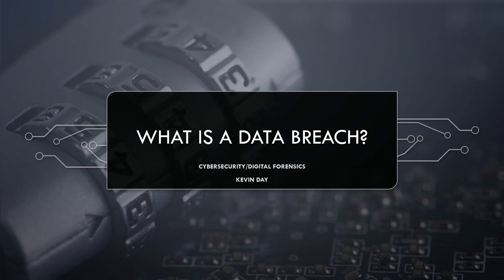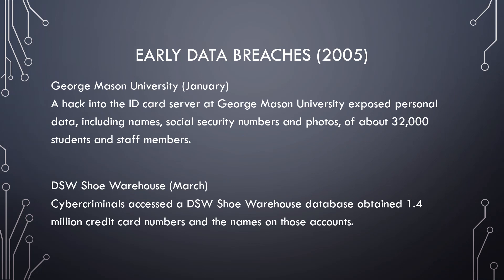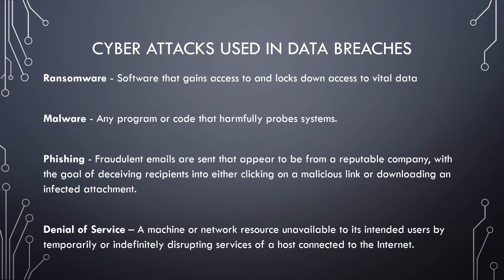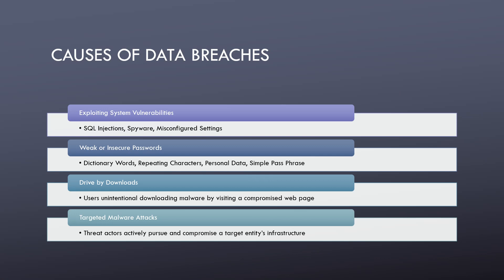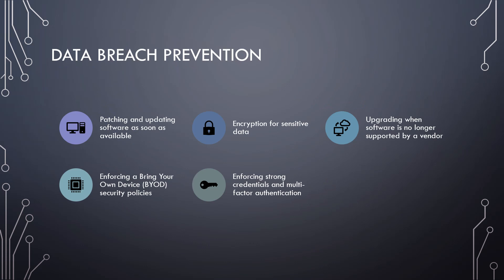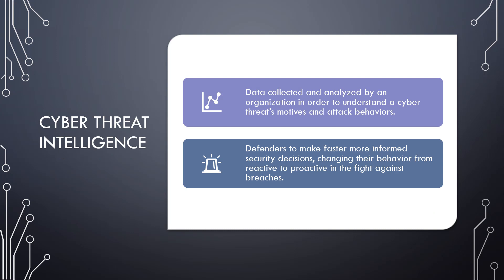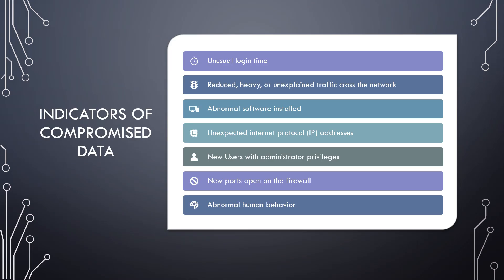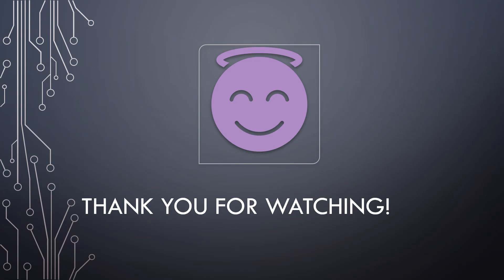Cybersecurity - What is a Data Breach?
What is a data breach, possible cyber attacks used in data breaches, causes, exposure, and prevention. This was a video presentation for a cybersecurity & digital forensics course in 2020.